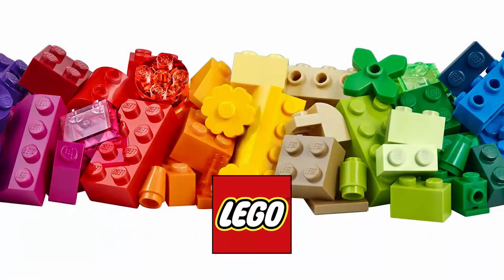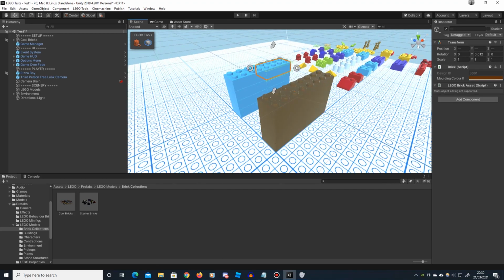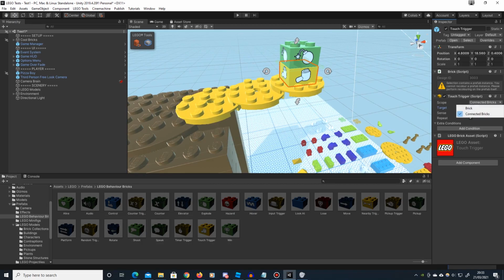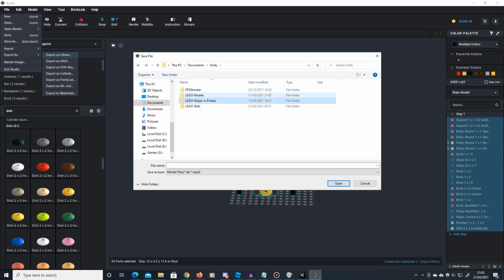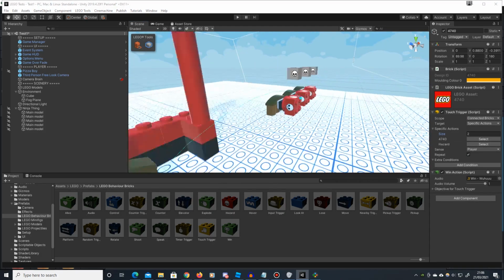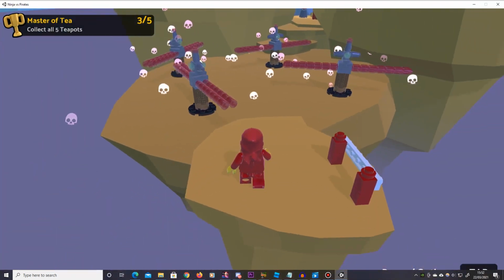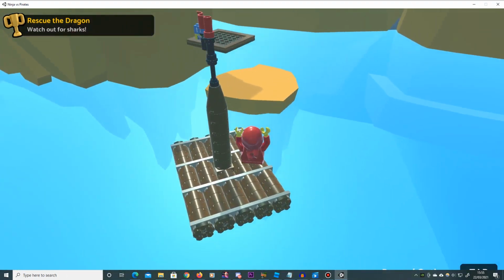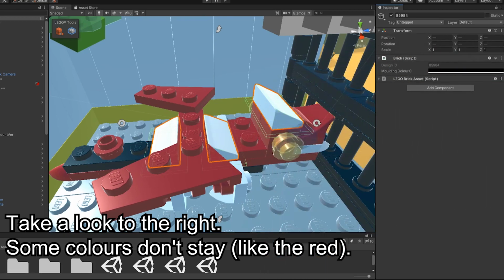Made a LEGO Game | Unity x LEGO Microgame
LEGO and Unity have partnered up and created the Unity x LEGO Microgame!

I recently made a small game to enter into the gamejam they were hosting, so I thought I might as well show you guys and also take some time to explain what the LEGO Microgame is and how you can even make your own game!

Want to try out my game? Small warning though, as it's uploaded to the website as a webGL project, it might run a bit slow in some areas depending on connection and device.

How to use Bricklink Studio to make your own LEGO models and import them into Unity [Microgame palette].